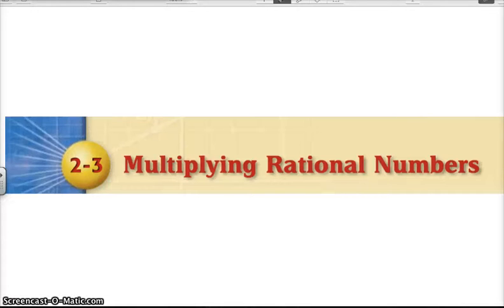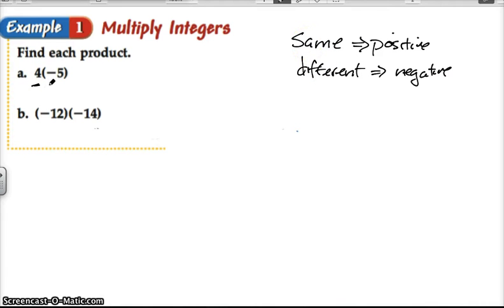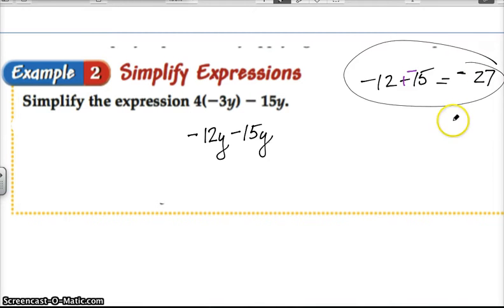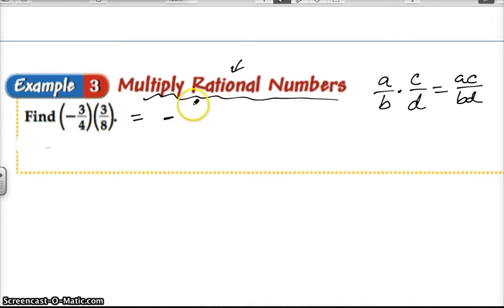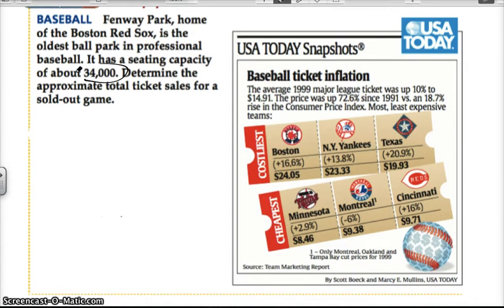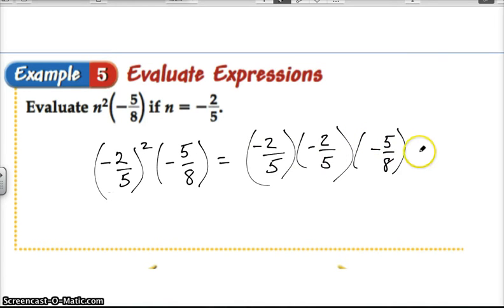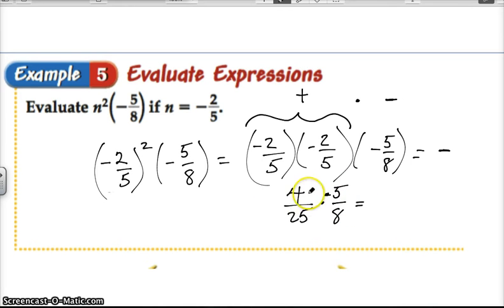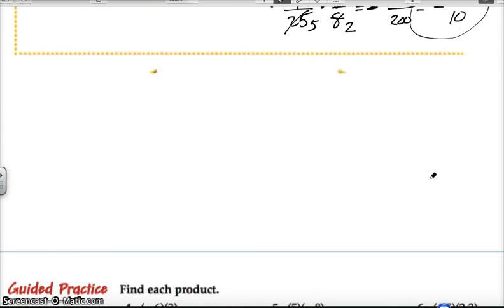A1 Section 2-3.mp4